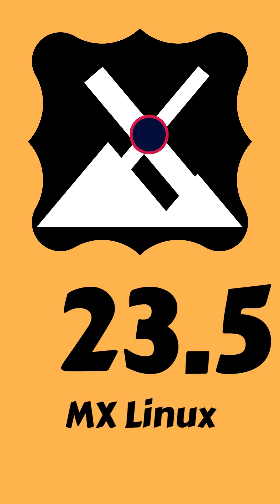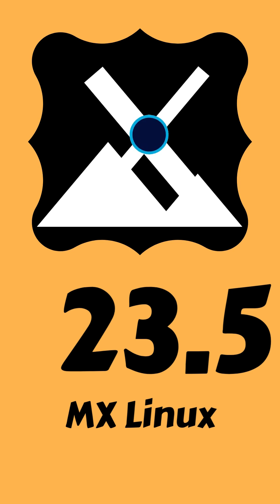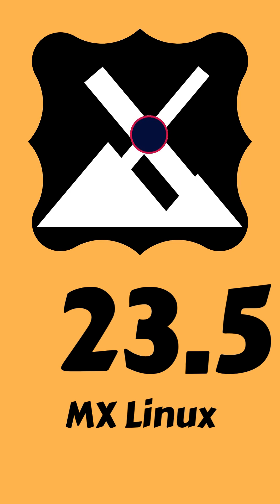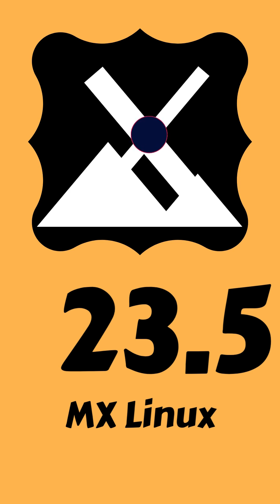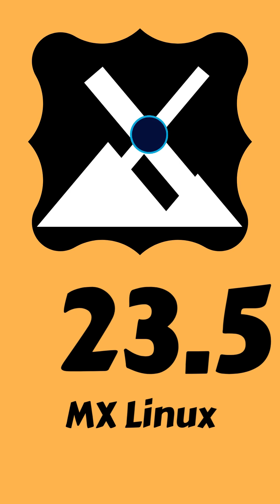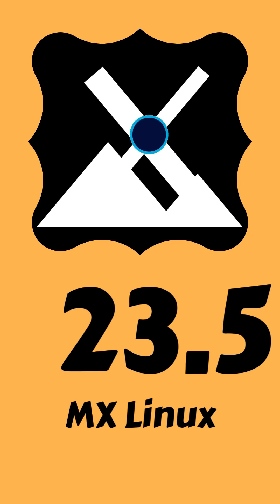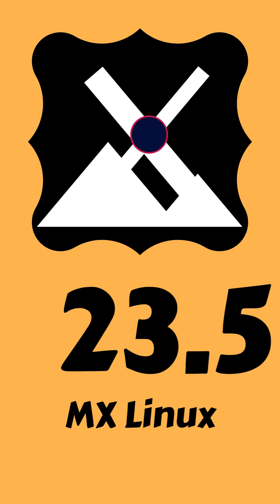MX Linux 23.5 Update: Debian 12 'Bookworm' Powerhouse - Xfce 4.20, Kernel Upgrades & More!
Hey tech enthusiasts! 🚀 The MX Linux team has just unveiled an incredible update to their 23.5 series, based on Debian 12 'Bookworm'. This update brings a host of new features and improvements, including Xfce 4.20 core packages, UI enhancements in the MX PackageInstaller, and the latest kernel updates. Dive into our detailed review where we explore the latest enhancements and how they can boost your Linux experience!

In this video, you'll learn about:

New features in MX Linux 23.5

Xfce 4.20 core package updates

Enhancements in MX PackageInstaller

Latest kernel updates (6.1.123 for standard ISOs and 6.12.8 for AHS)

Extra warnings for live systems and fstab tweaks

Improved fallback modes in the installer

Fresh applications in the MX Test repository

Updates for the MX Raspberry Pi Respin

Don't miss out on the enhanced performance and usability of MX Linux 23.5. Update now and take your Linux experience to the next level! 🌟